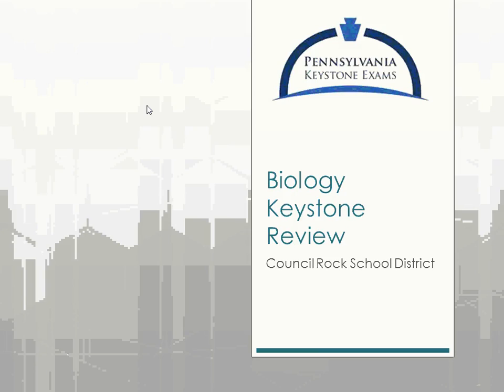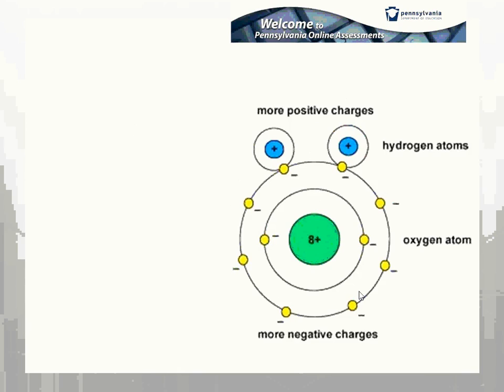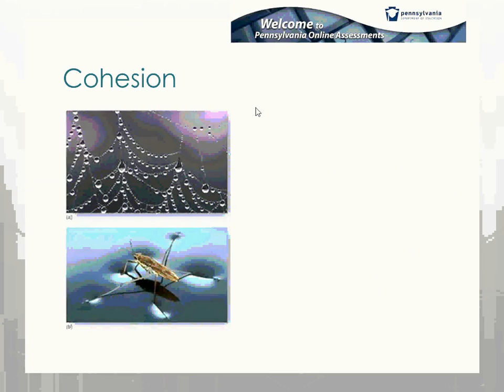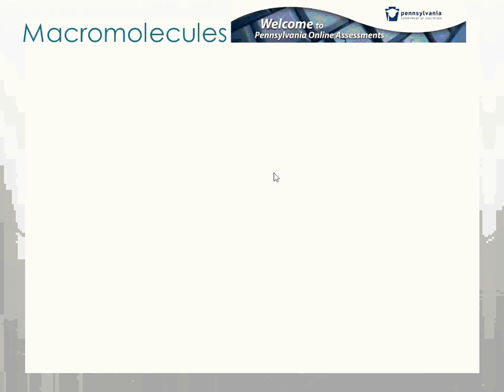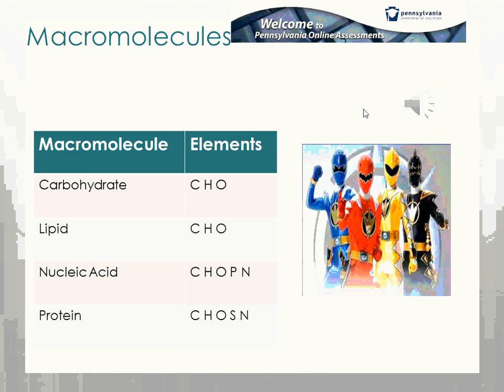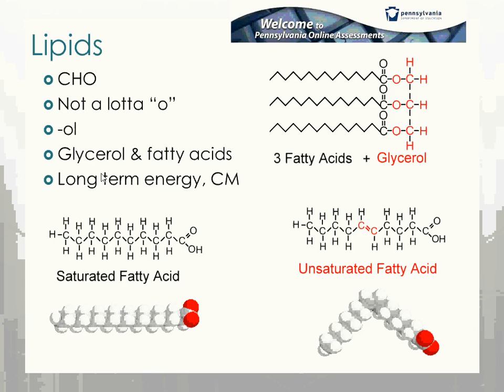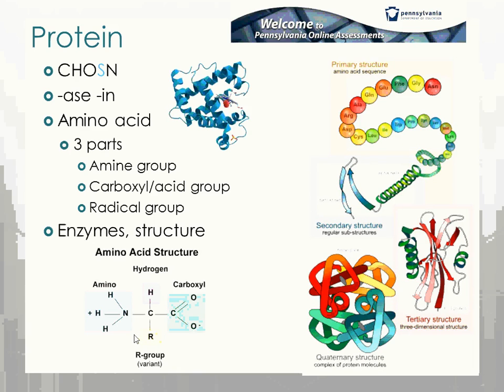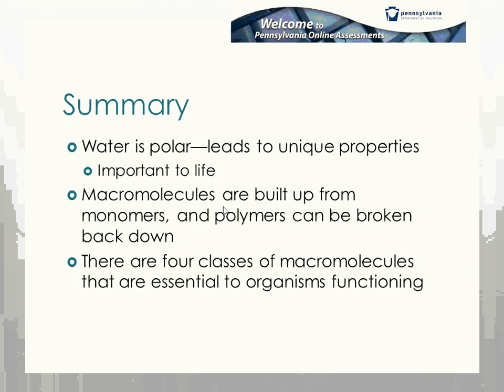KEYSTONE 1- Biochemistry / Water - Keystone Biology Review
Biochemistry / water Keystone Biology Review